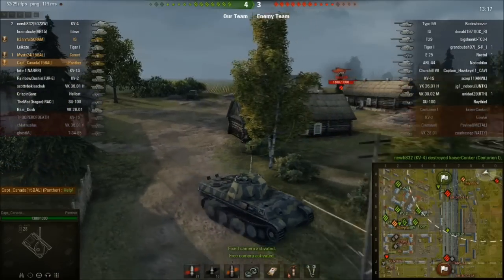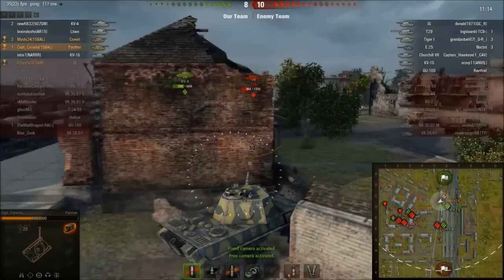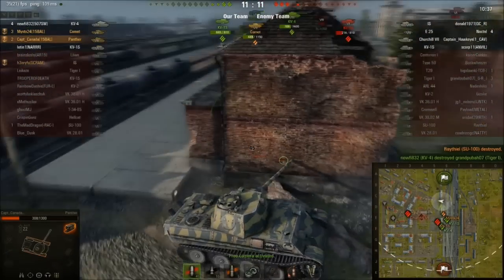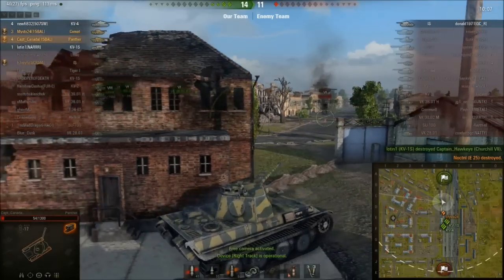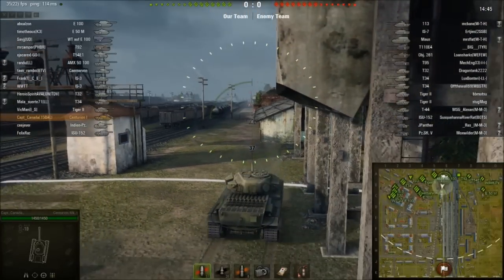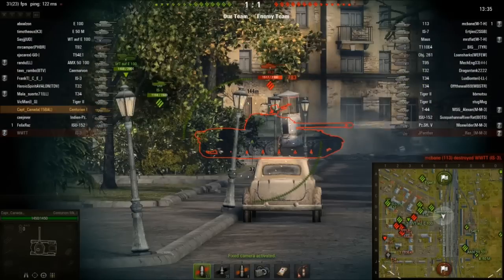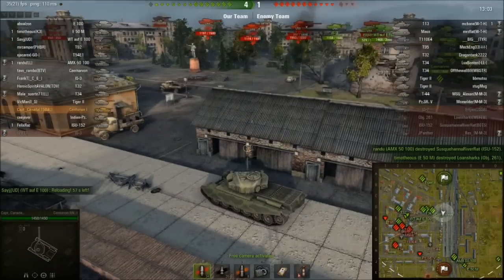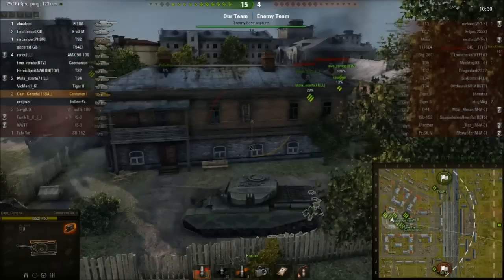WoT: Centurion + Panther - Medium Rare!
A couple of the less used Medium tanks in the game on Ensk.